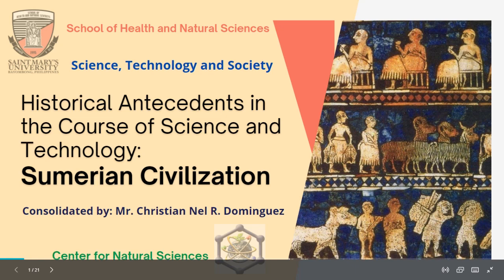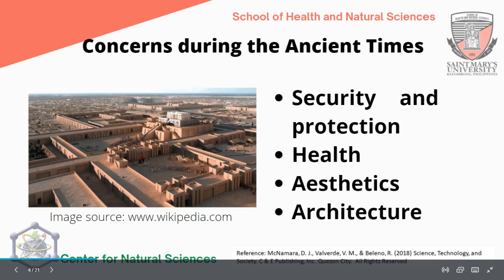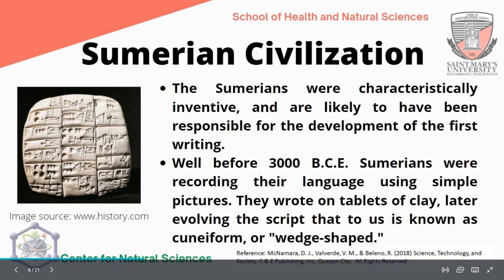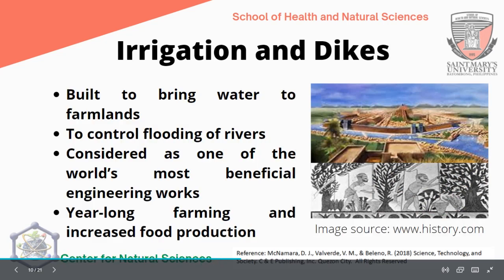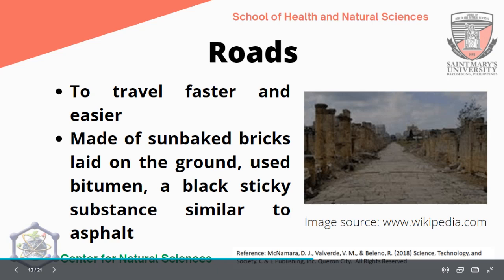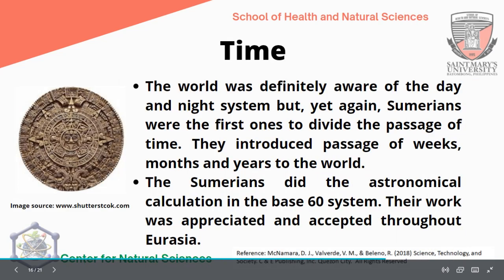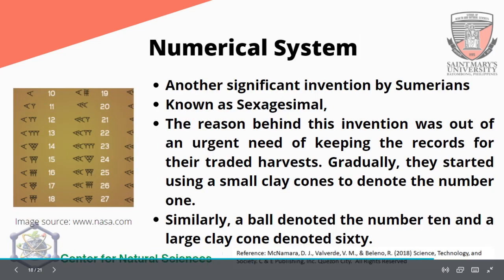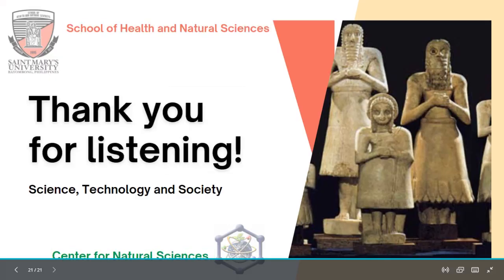Historical Antecedetns in the Course of Science and Technology SUMERIAN CIVILIZATION | STS | SMU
Sumer was an ancient civilization founded in the Mesopotamia region of the Fertile Crescent situated between the Tigris and Euphrates rivers. Known for their innovations in language, governance, architecture and more, Sumerians are considered the creators of civilization as modern humans understand it.